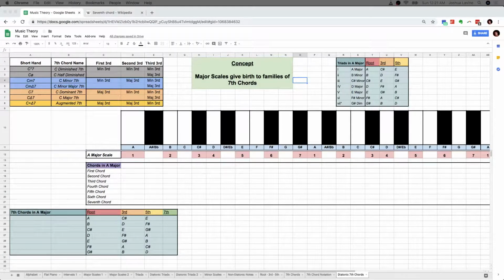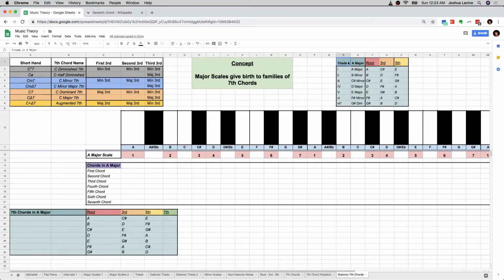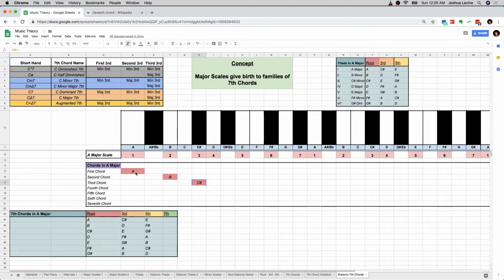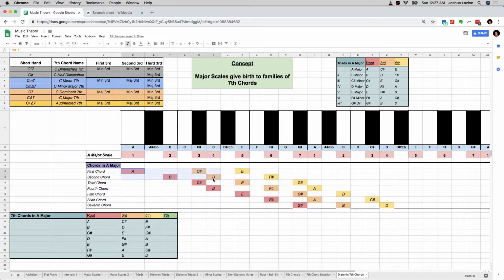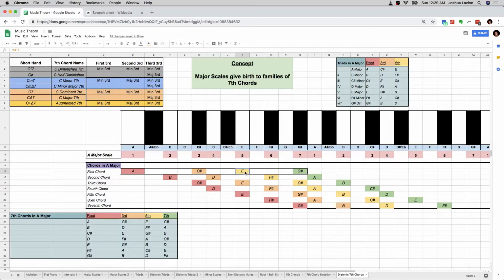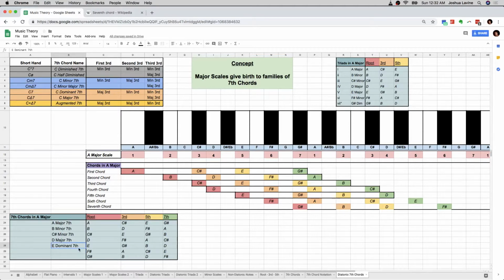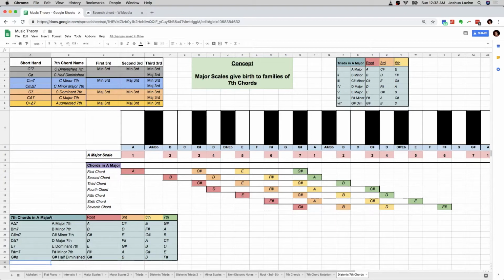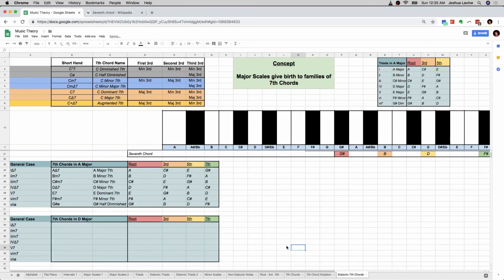Music Theory with Spreadsheets Lesson 19: Diatonic 7th Chords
This video explains how to know what 7th chords are "inside" any key. (Diatonic means inside a key.)